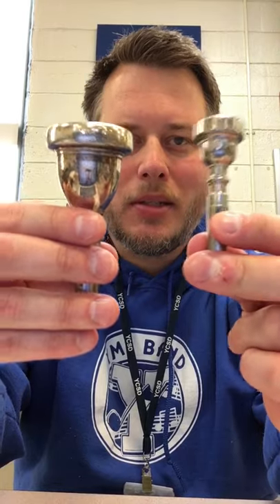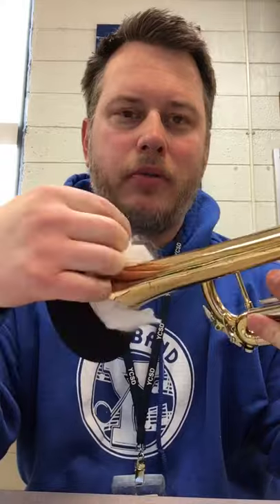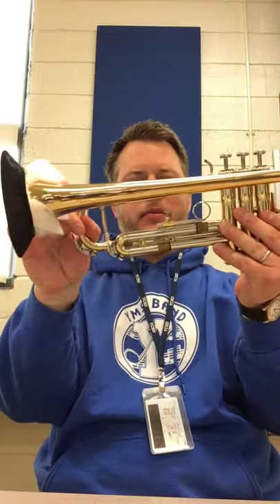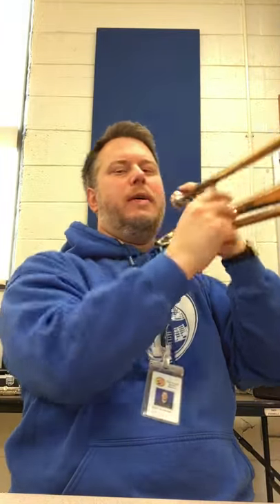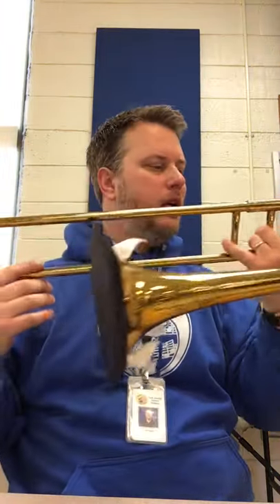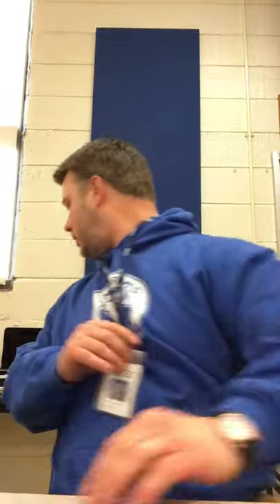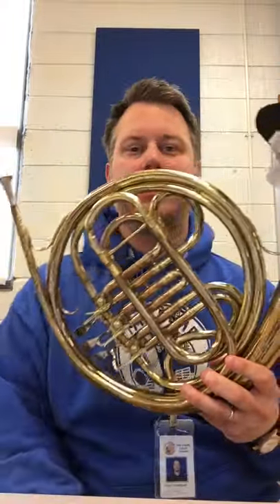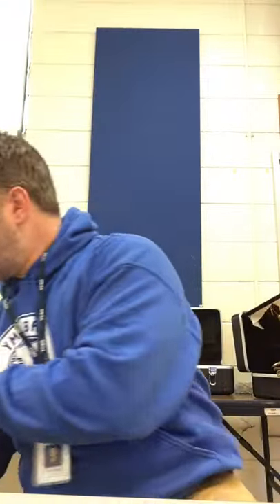Brass Demo for Beginners